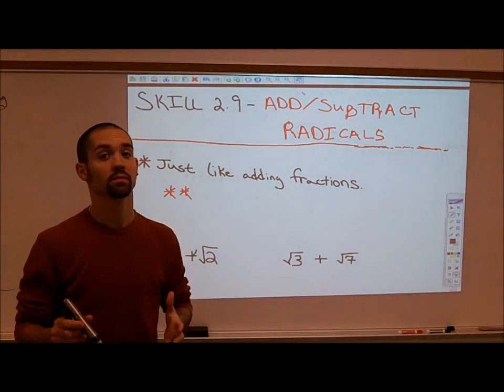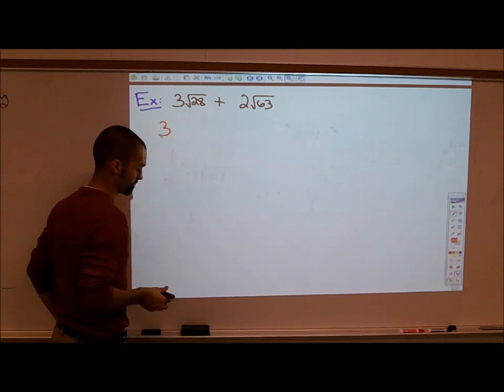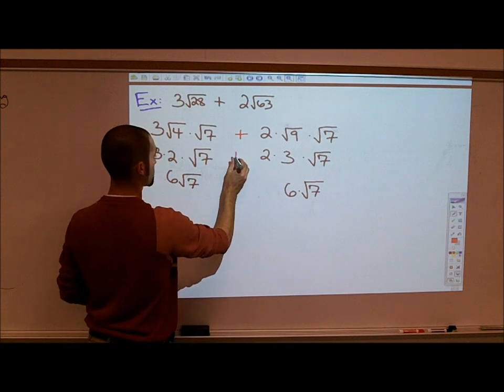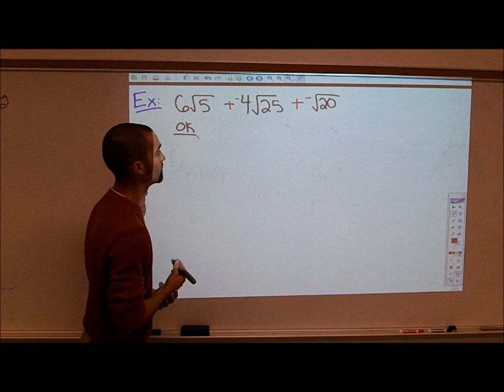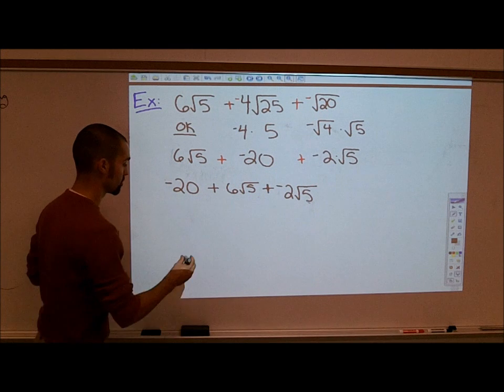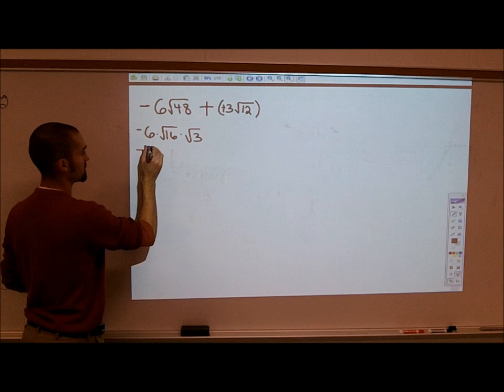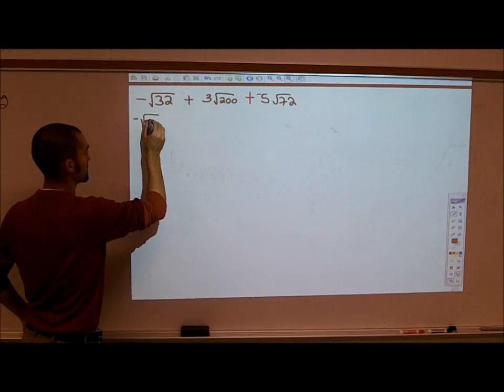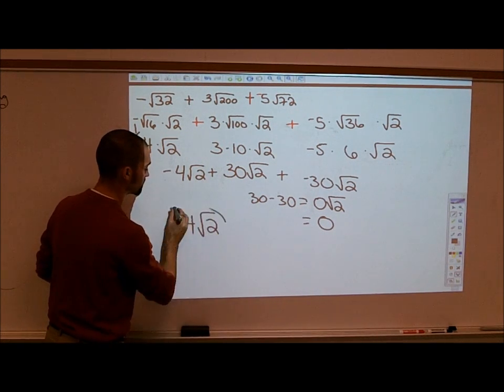Algebra Skill 2.9 - Adding and Subtracting Radicals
This is SKill 2.9 - Adding and Subtracting Radicals. We discuss what has to be true in order to add/subtract radicals.